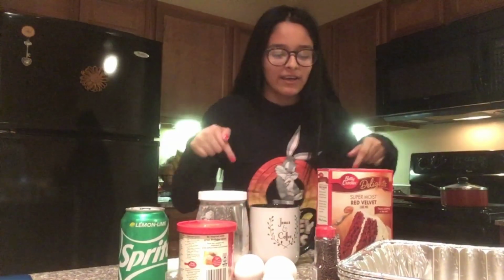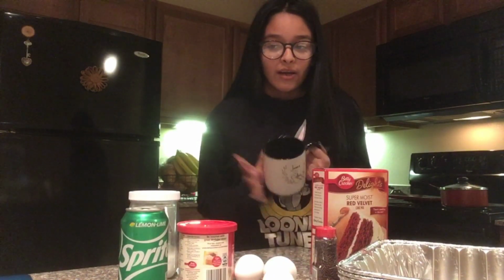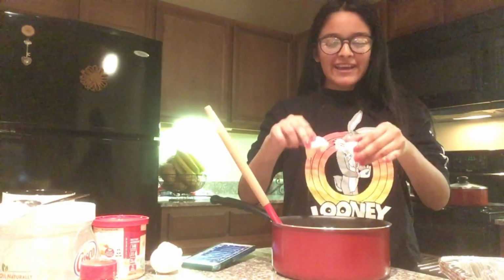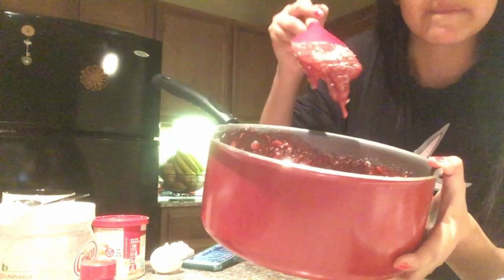Making a cake/catching up with me *Quarantined*🤪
It was nice catching up with you guys hope you enjoyed it. Don’t forget to check my last video, to watch it click on the link down below😉

Comment anything you wanna see here and stay safe❤️